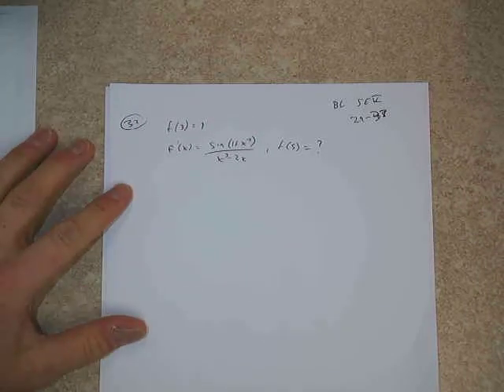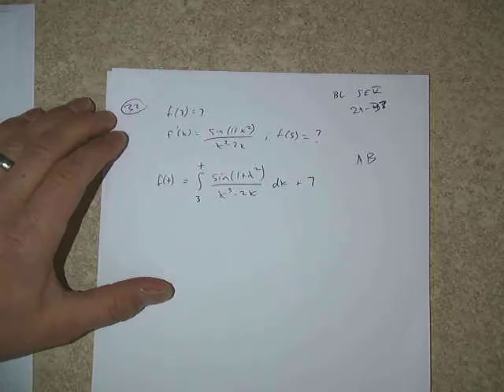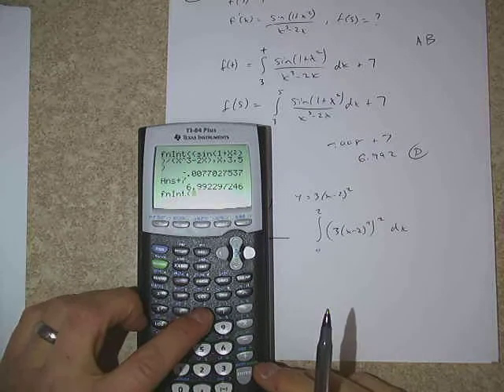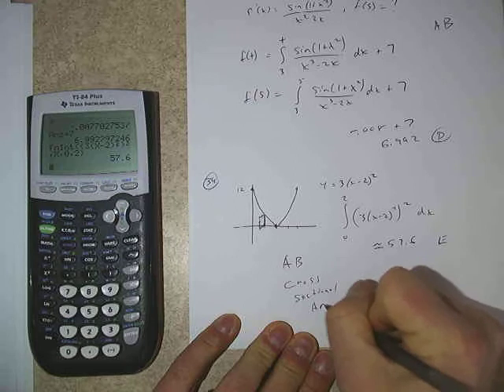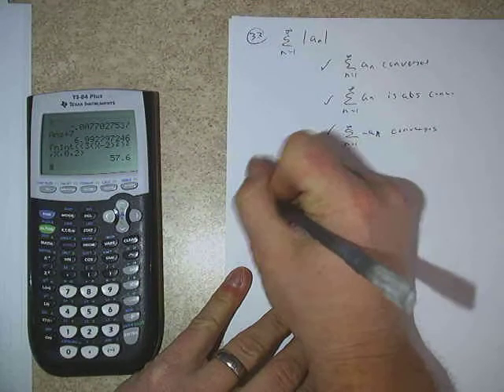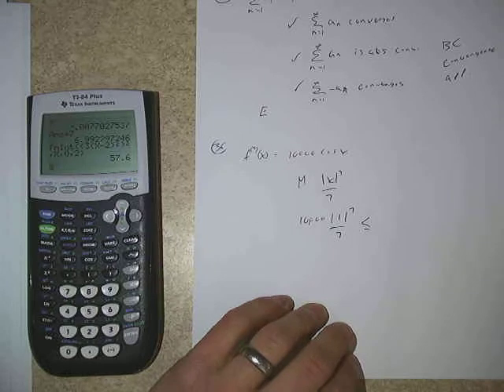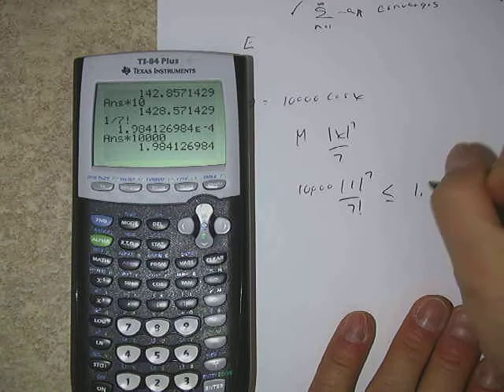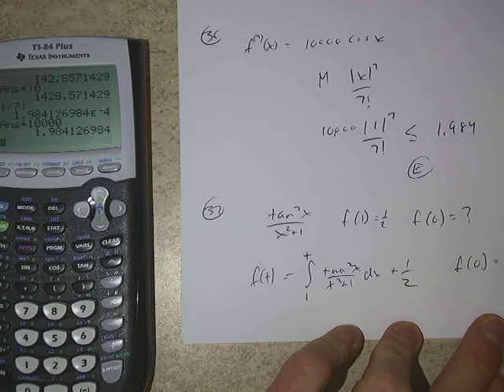BC SEV 29 37